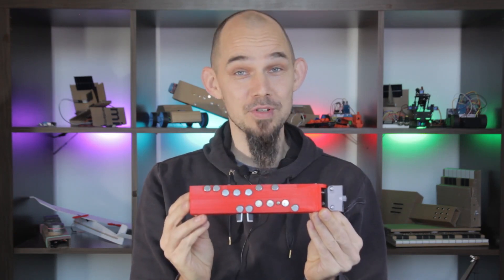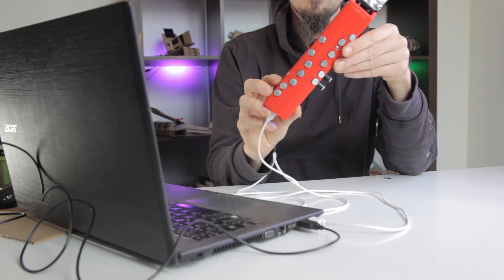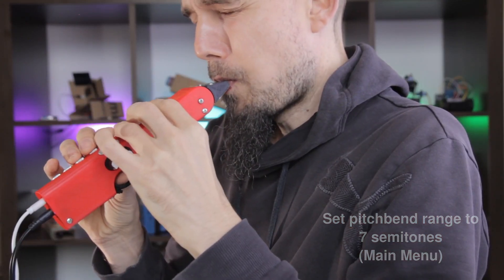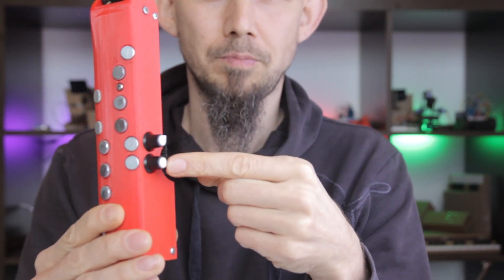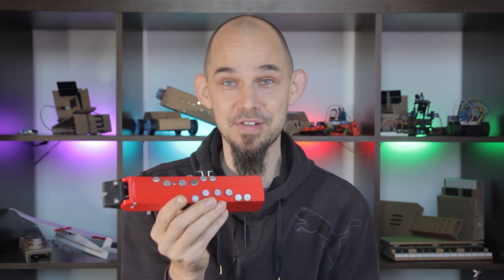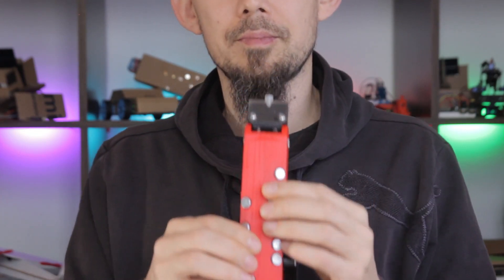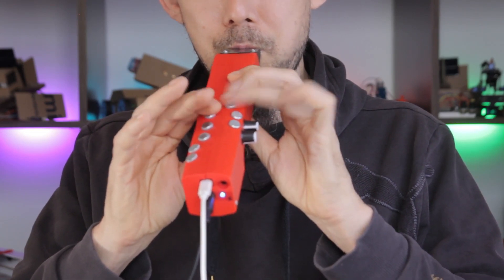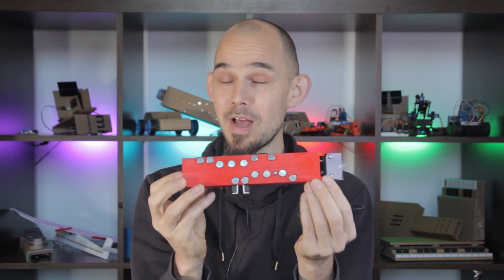The OHMs EWI gets even more awesome!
In this video I present the new prototype of the Open Horn Music system.
The Open horn is an electronic wind instrument, with on-board synths and audio output. It's not a toy, but a professional instrument with a huge feature set, and this new Open Horn has many new features and sounds, new electronics and battery power.